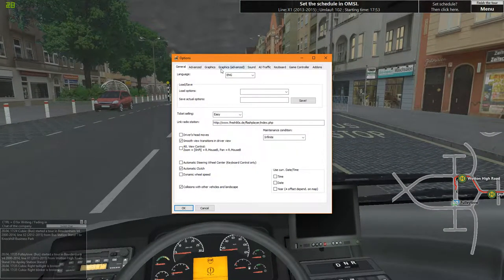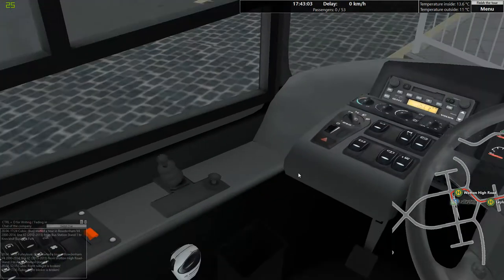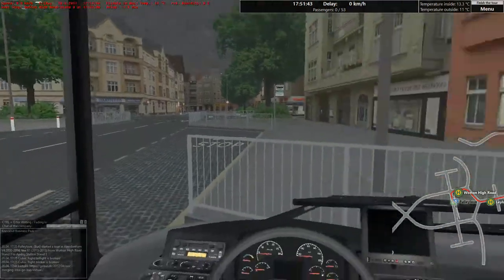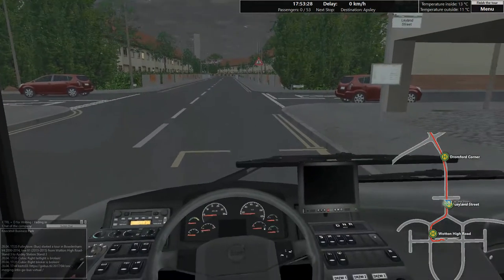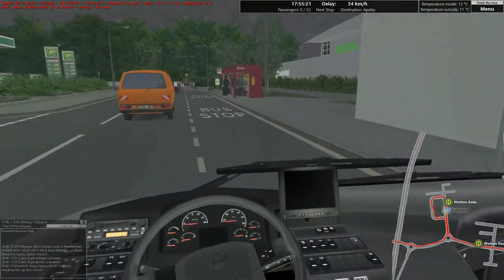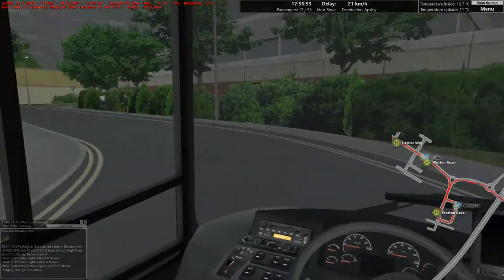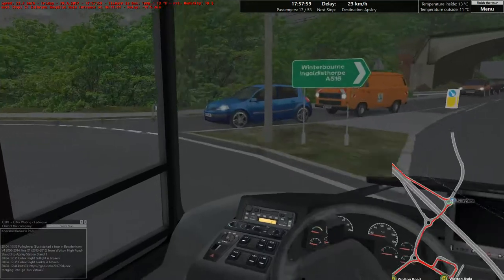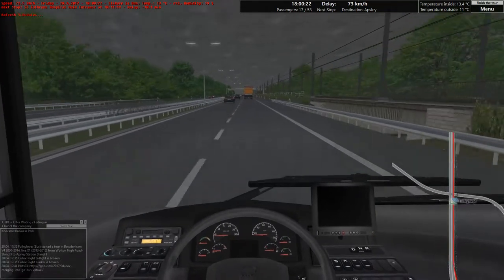OMSI 2: Bowdenham for GoBus Virtual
GPU: GeForce GTX 1060 3GB
CPU: Intel(R) Core(TM) i7 CPU         920  @ 2.67GHz
Memory: 14 GB RAM (13.99 GB RAM usable)
Current resolution: 1920 x 1080, 30Hz
Operating system: Microsoft Windows 10 Pro